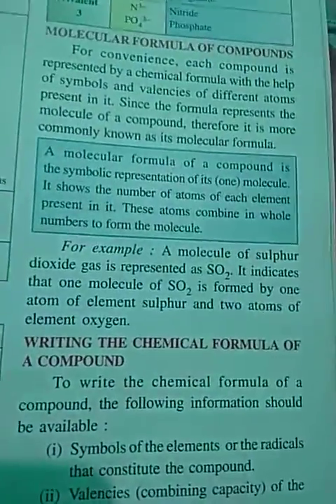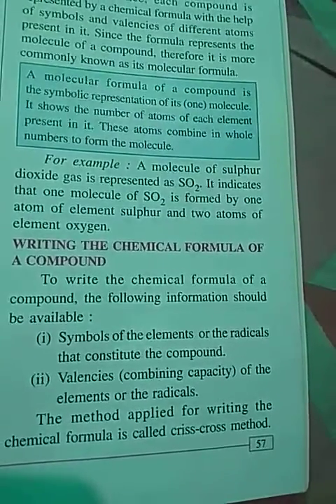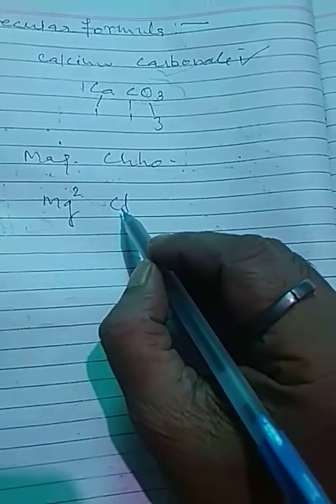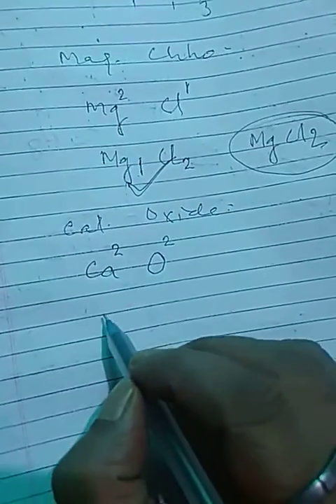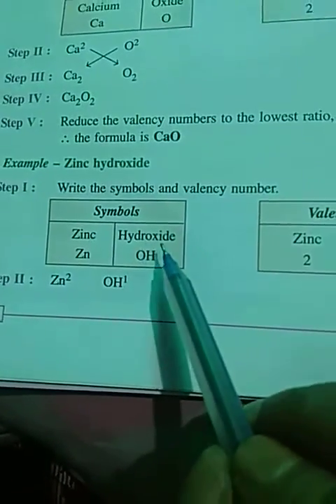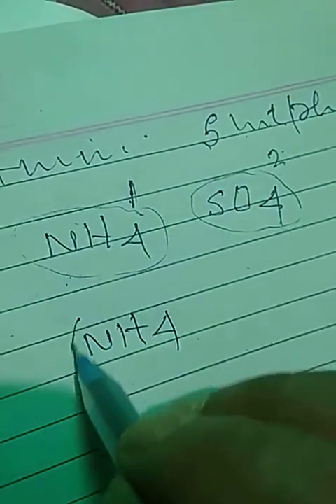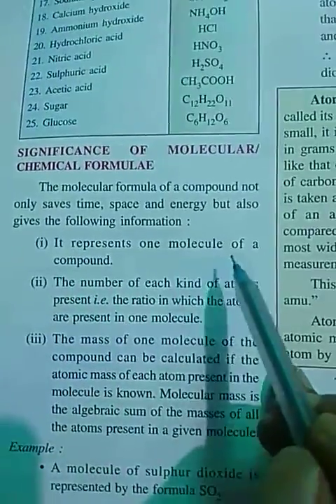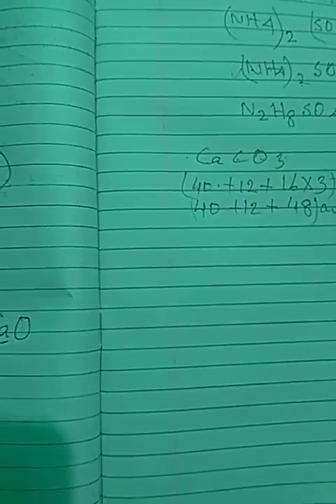Class -8 , Subject - Chemistry , Chapter -5